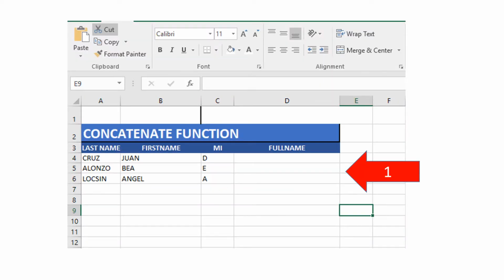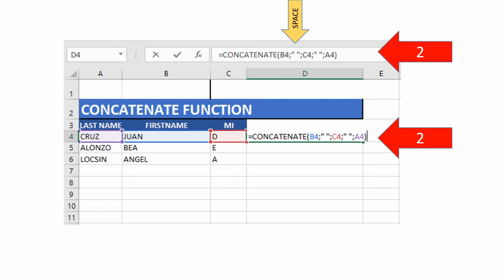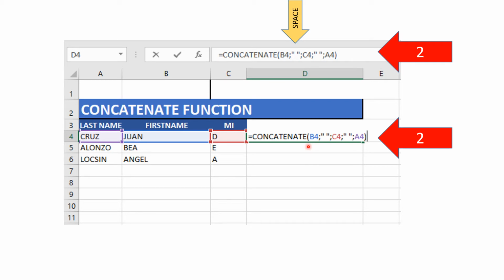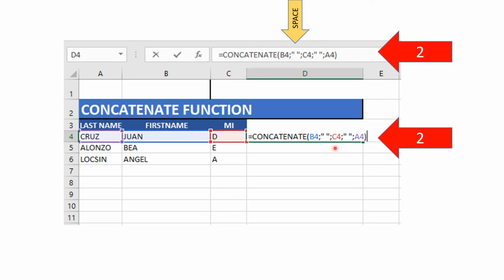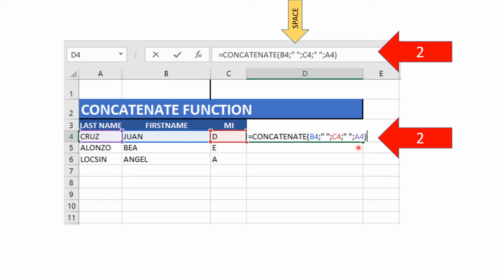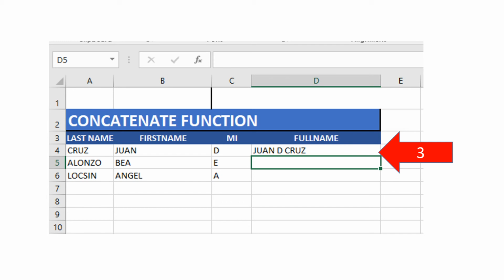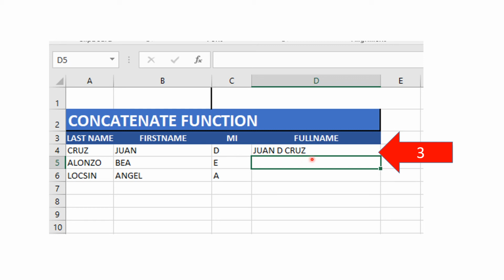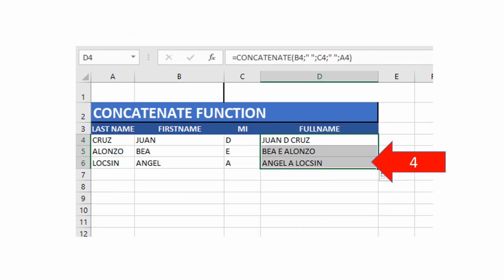How to Use Concatenate Function in Microsoft Excel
Concatenate Function is used to combine text or values from different cells and combine these data into one cell.

Note: Microsoft 365 uses comma instead of semi-colon in concatenate formula.